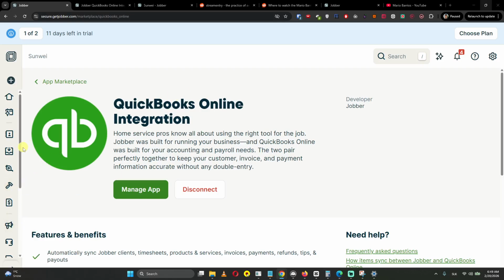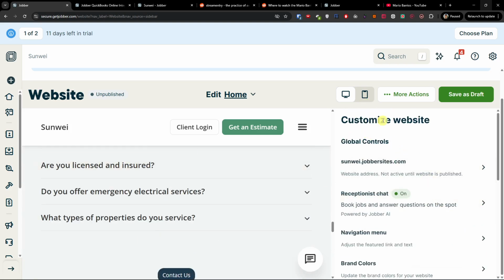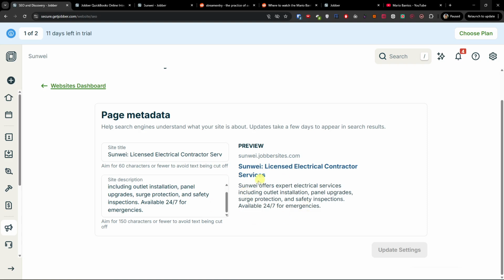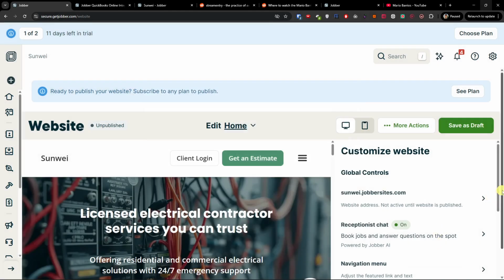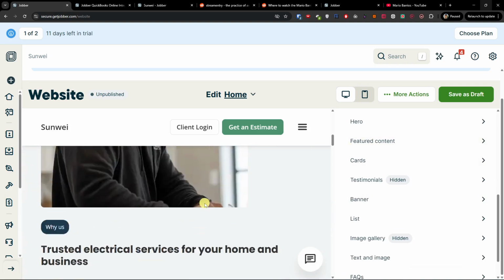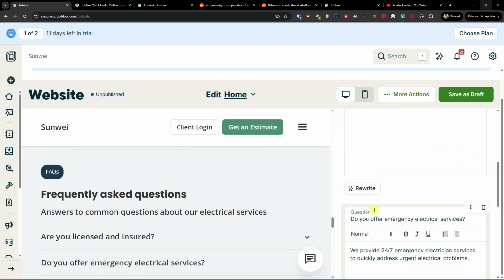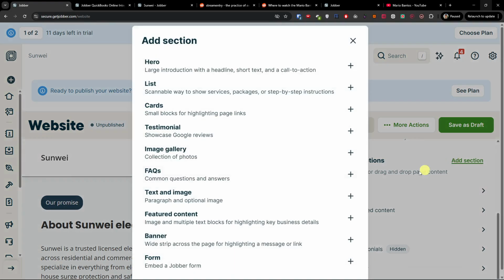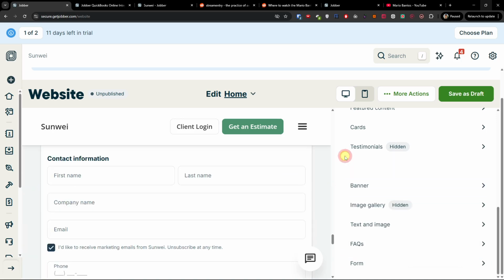How To Make Website With Jobber - Step By Step